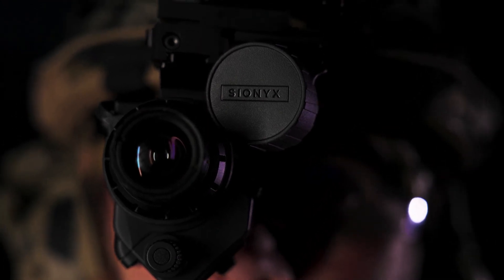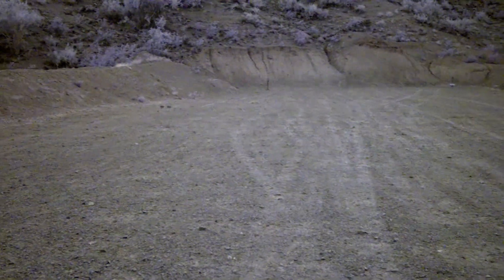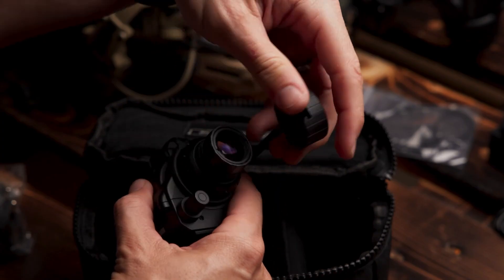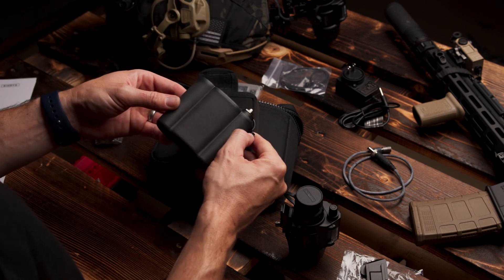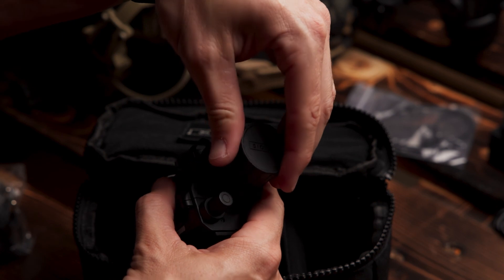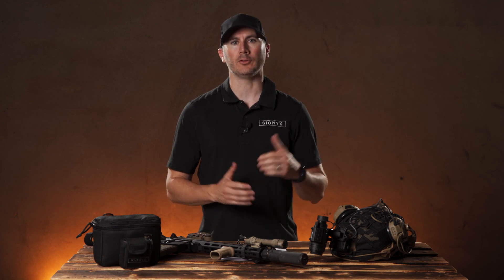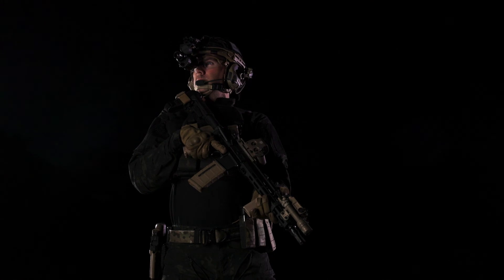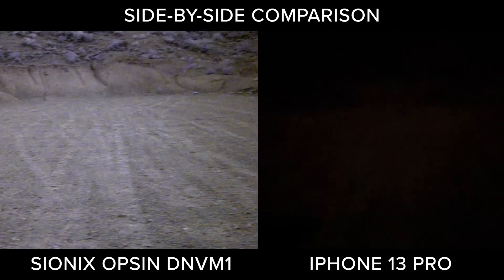Sionyx Opsin -Unboxing/ Uniforce Tvprzemyslowa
Unboxing Sionyx Opsin

Firma Sionyx, znana ze swoich innowacyjnych rozwiązań, stworzyła model Opsin. Ta zaawansowana kamera jest doskonałym narzędziem dla profesjonalistów, którzy potrzebują wysokiej jakości obrazu i niezawodności w trudnych środowiskach.

W filmie pokażemy Wam, jak wygląda co zawiera opakowanie Sionyx Opsin i jakie akcesoria znajdują się w zestawie. Przyjrzymy się dokładnie samej kamerze, omówimy jej główne cechy i specyfikację techniczną. Będziemy również mieli okazję przetestować jej funkcje w praktyce, abyście mogli zobaczyć, jakie niesamowite możliwości oferuje.

Sionyx Opsin to produkt, który posiada doskonałą jakość obrazu nawet w warunkach niskiego oświetlenia. Jej zaawansowany sensor CMOS oraz technologia Ultra Low-Light sprawiają, że możecie nagrywać w ciemnościach z niesamowitą klarownością i detalem. Ponadto, kamera jest wyjątkowo odporna na różne czynniki atmosferyczne i uszkodzenia mechaniczne.

Nie możemy się doczekać, abyście zobaczyli, jak Sionyx Opsin sprawdza się w akcji. Czy jej wyjątkowe możliwości spełnią Wasze oczekiwania? Przekonajcie się sami, oglądając nasz film!

Zapraszamy do oglądania!